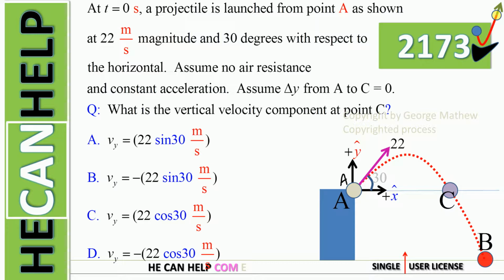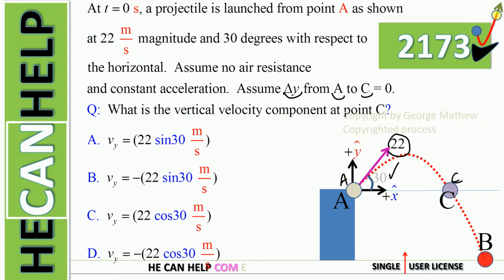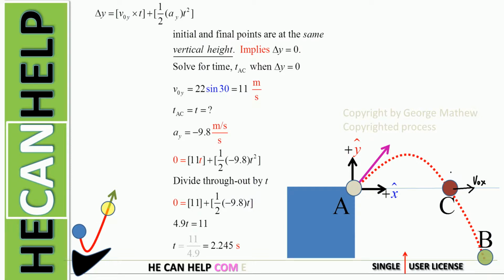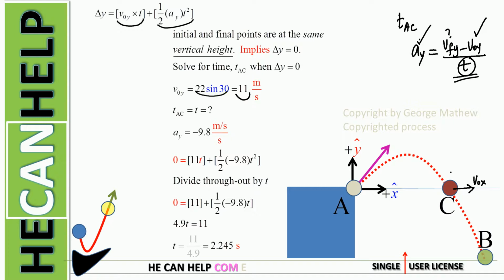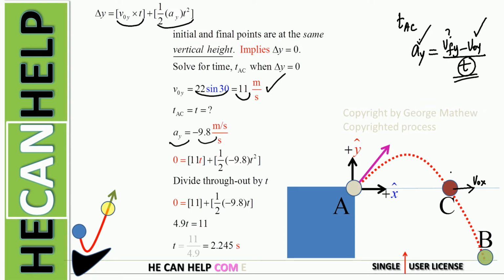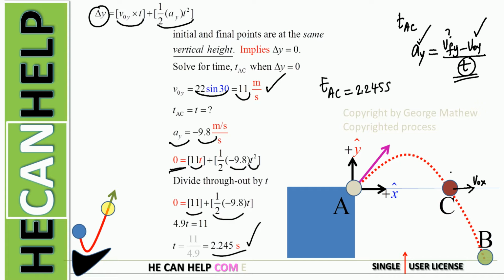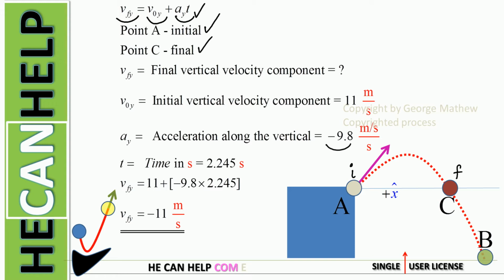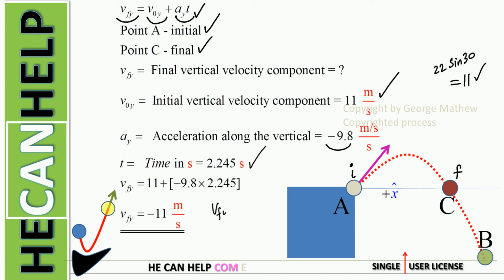2173 {HECANHELP.COM} Vertical velocity at C Physics Projectile Motion GEORGE MATHEW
Looking for a series of videos that is different from Khan Academy but helpful for college & high-school and based on curriculum standards?  Will it help our students to do well in class during lecture and for national competitive entrance exams?  (Syllabus changes from school to school country to country).

ANS:  We are error-free and good.  Proof/FEEDBACKS 1 & 2
1.  "It helps understand all dimensions of the concept," The Ohio State University at Columbus (based on the Questionnaire for Physics 112 Students who used George Mathew's questions."
2.  It did help me to understand conceptually the kind of things we talked about in lecture."

2.
A.  How do we contact you?

B.  What is the mailing address?

3. How many videos did you make?

609 error free videos.  Material ready for another two thousand!  We are here to really make changes to how a student learn the material.

4.  What subjects?

6.  What is so special about your approach?

7. Are you seeking VC or other partnerships?

8.  Where can I get the whole list of videos?  Web address?

9.  Who is this to whom you have dedicated this video?

10.  Where are these videos made from?
100% Made in the USA based on the Bachelor of Science introductory level or High School.

11.  What does Single User License mean?

12.  What is your teaching philosophy?

13.  How do you market?

14.  THE OHIO STATE UNIVERSITY COLUMBUS OH USA student's comment about our collection of physics questions: "... meant so much to me in helping me understand the coursework. Breaking down the load of concepts into small pieces allows me to see exactly where I am understanding, or not understanding, the concepts. I am a pre-medical student as well as a wife and mother of three, so I need a more targeted style of learning. ... have truly been godsends, I just can't say enough good things about them."

15.  YOUTUBE Posted comment:  "I was watching some other videos for the last two days, mostly from KhanAcademy. I wish I would have run into your list of videos earlier. It's much more hands on and I love how you have one or two conceptual videos, then one or two example videos. Keep up the great videos."

16.  Who are the authors?

17.  Do not Copy - Copyright Material of George Mathew.  Pre and Post lecture support for faculty and students. Do not copy. Violations (or modifications) are not allowed. Copyright George Mathew (Ph. D.) and HECANHELP.  For individual use only. No derivative work is allowed.

2. SLIGHTLY INVOLVED BUT GOOD